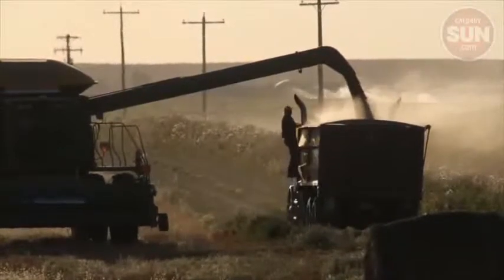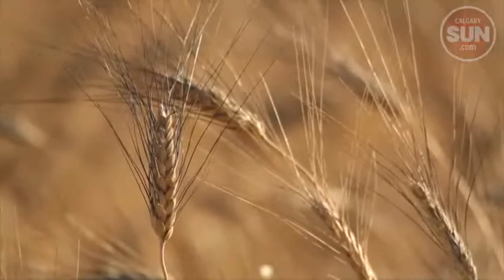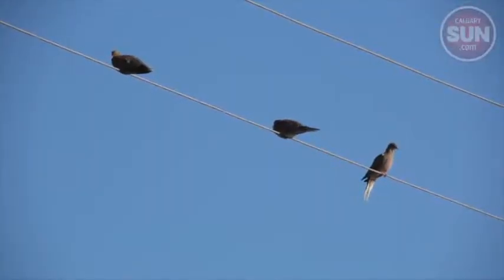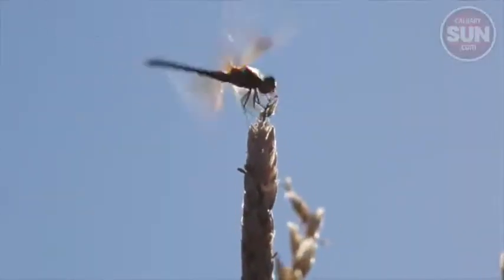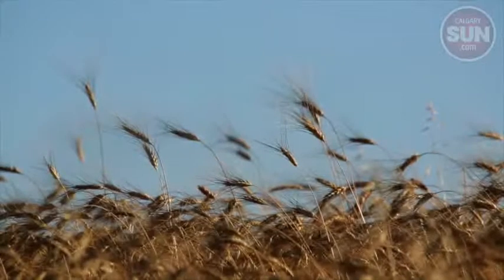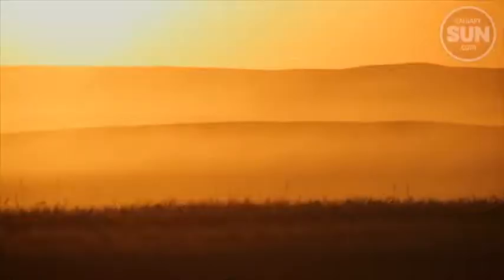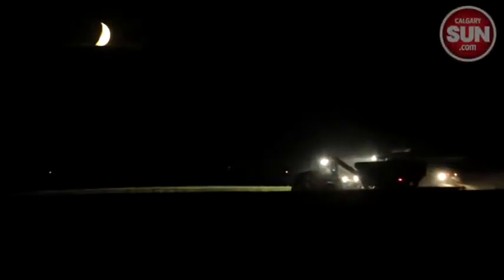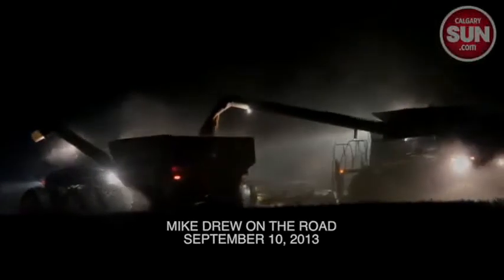It's Harvest Time